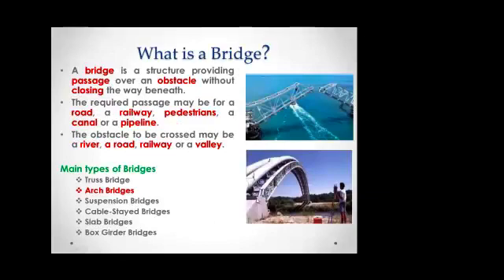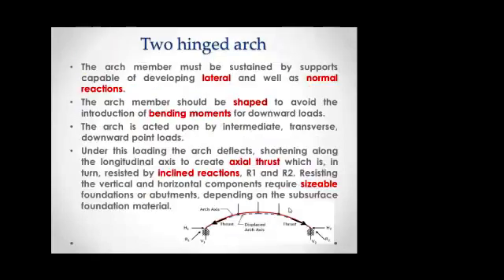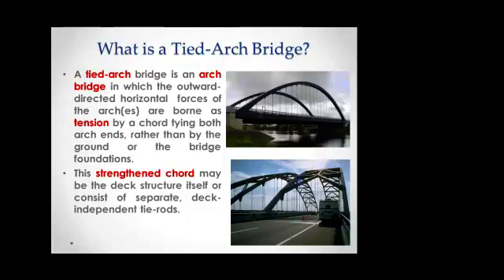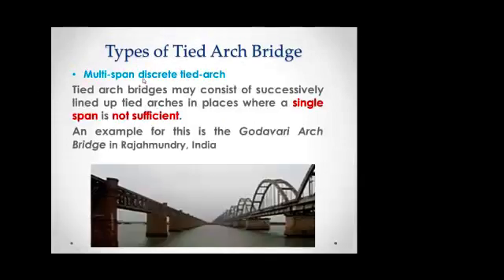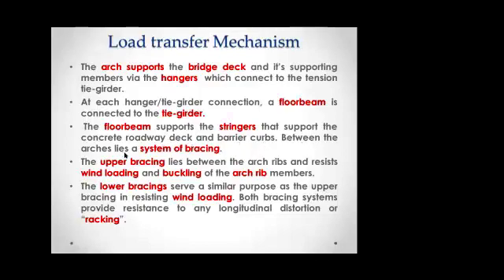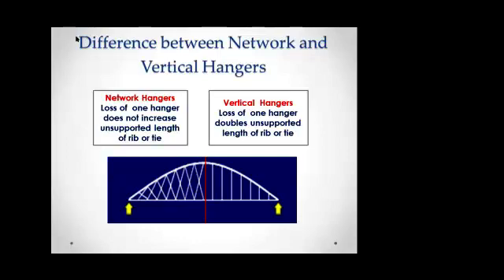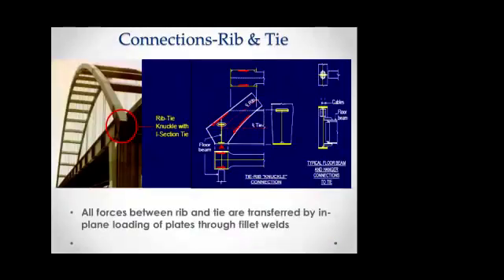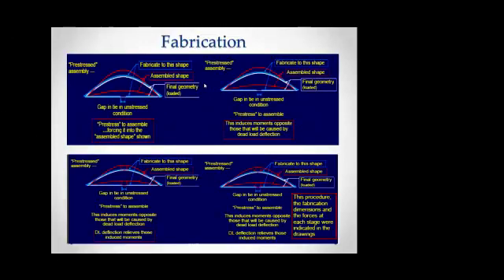Webinar on Modern Approaches to Bridge Engineering Introduction to Bow string bridge Prof K Vasugi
About the Workshop: This online workshop is mainly focussed on the students from B. Tech., Civil, and M. Tech. Structural Engineering, faculty members, and fresh graduates involved in bridge design engineering. The Topics covered are
•Seismic design of bridges as per IS Standards by Dr. K. Muthumani
•Seismic Protection of Bridges-Isolators by Dr. S. Elavenil
•Seismic Analysis of Bridges by Dr. M. Helensanthi
•An introduction to Bowstring Bridge by Prof. K. Vasugi